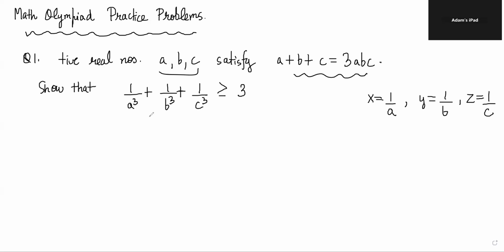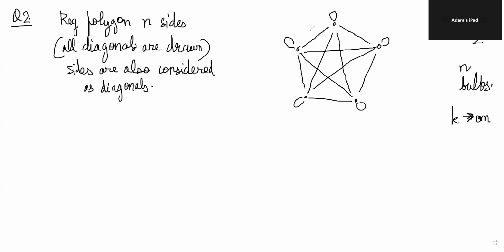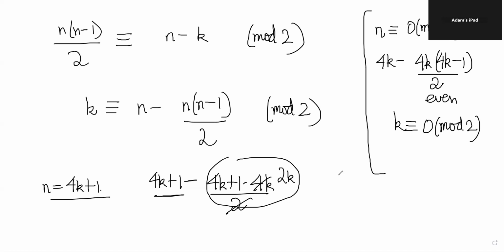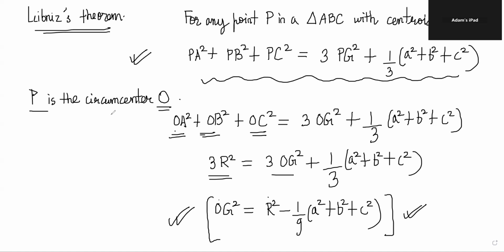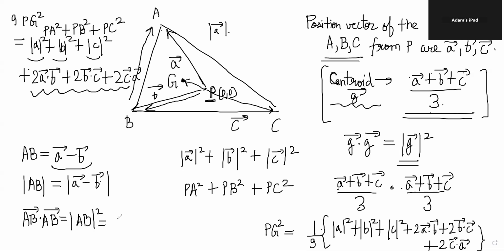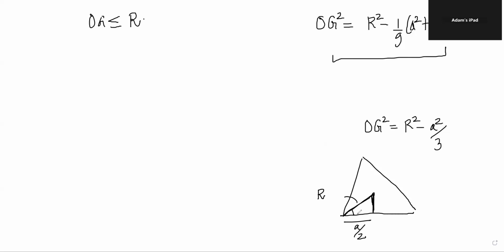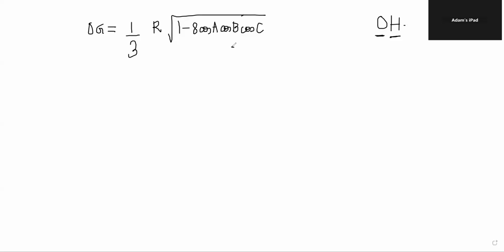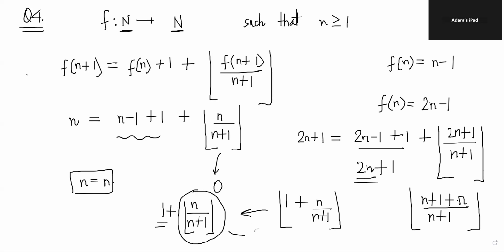4 South African Math Olympiad problems